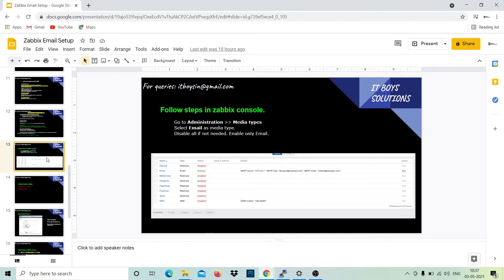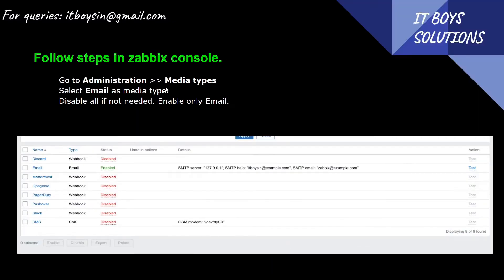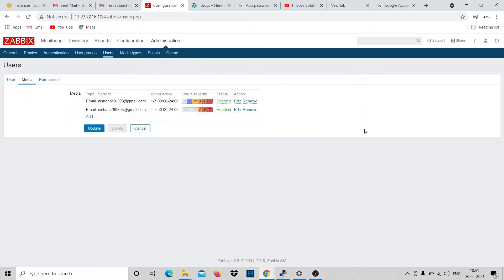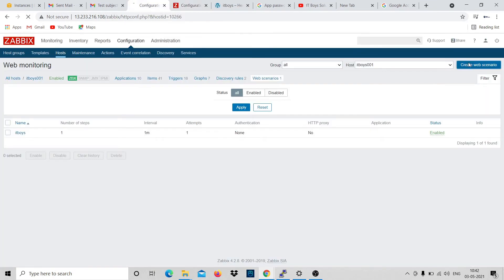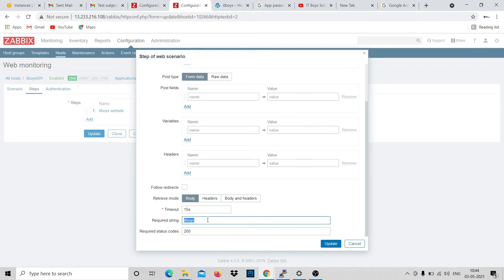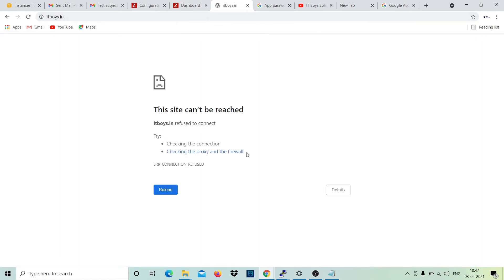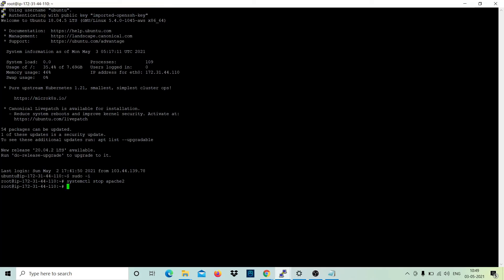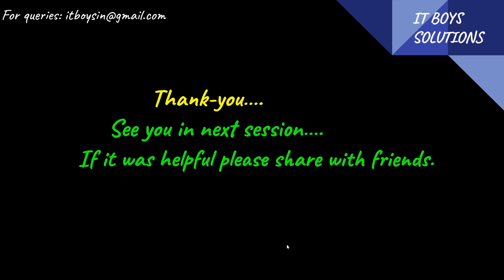How to get email from zabbix || zabbix email notification Part 3 || Demo zabbix emai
Zabbix email setup Part 3 ||Demo on web alert & Email notification

In this video we will make a demo  of web alert notified with email. out email

Please see use below link to download the ppt.